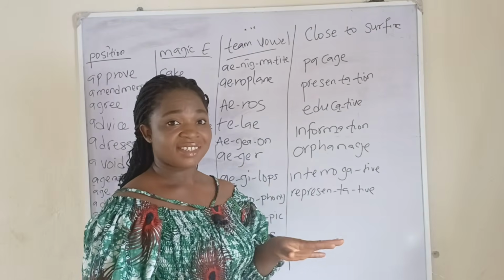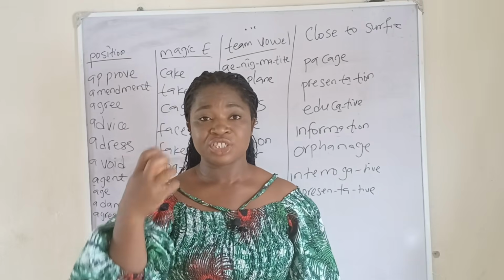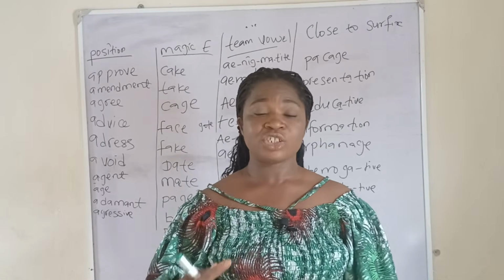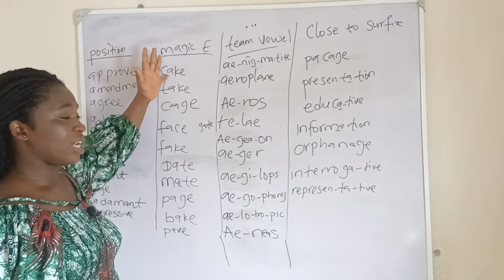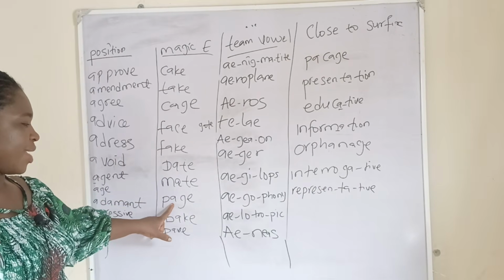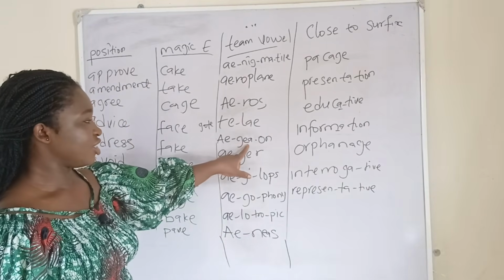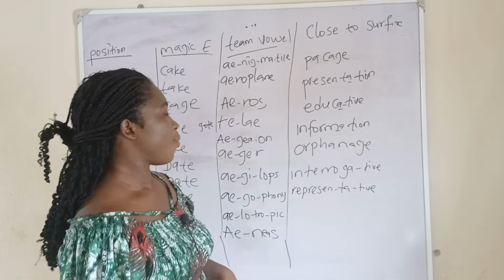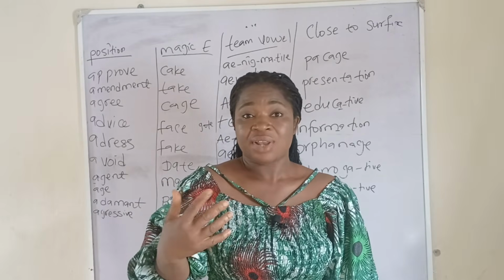Long vowel or short vowel Letter A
Learn how to use the vowel letter A in short and long vowel
Learn to Read And Write As an adult